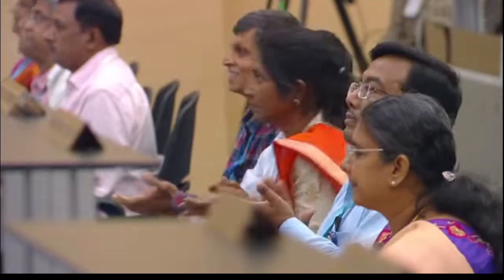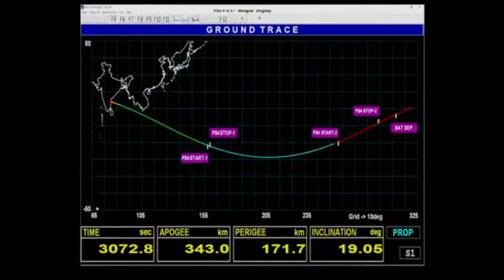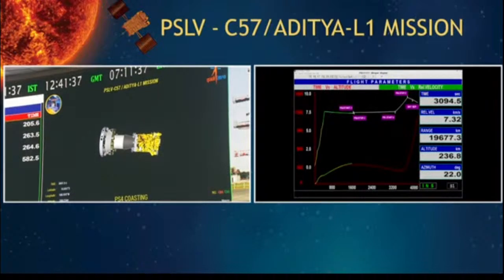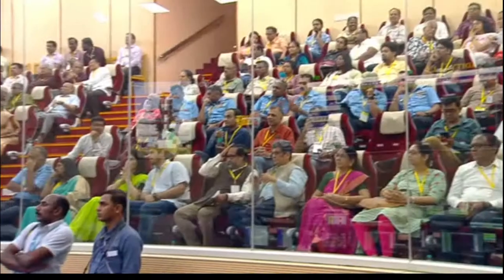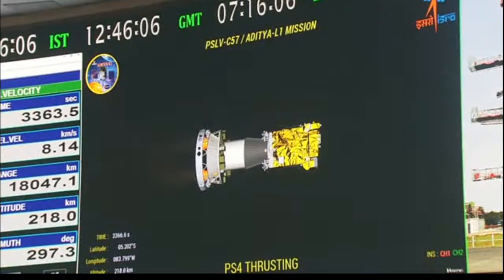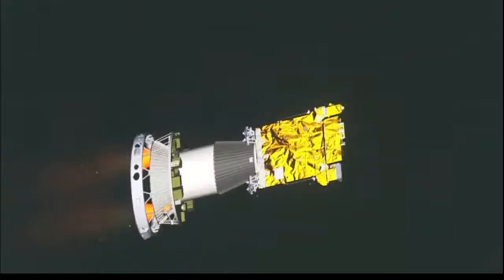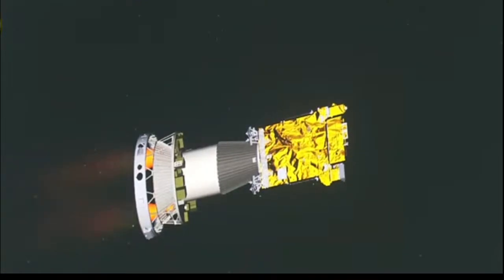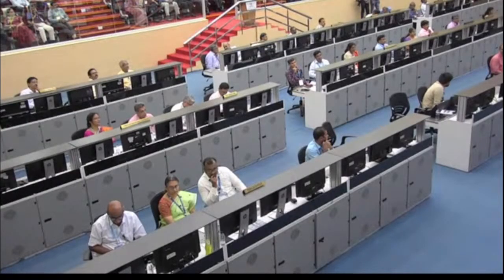Aditya-L1 Mission from Satish Dhawan Space Centre Live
Aditya-L1 Mission from Satish Dhawan Space Centre
Thank you viewers and YouTube!